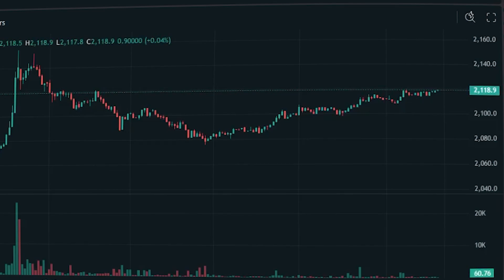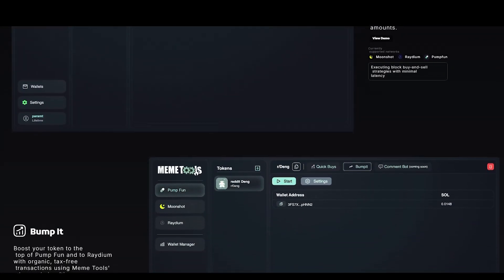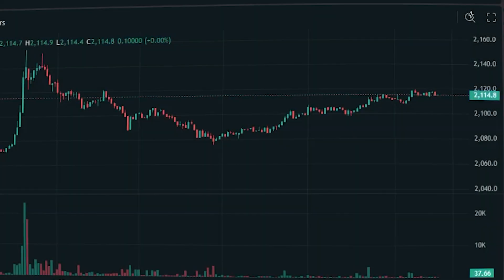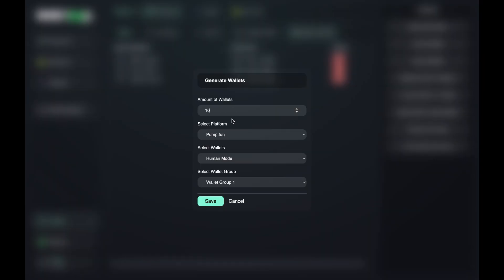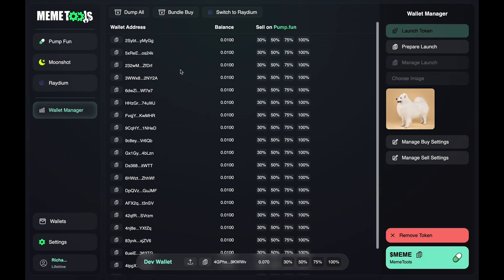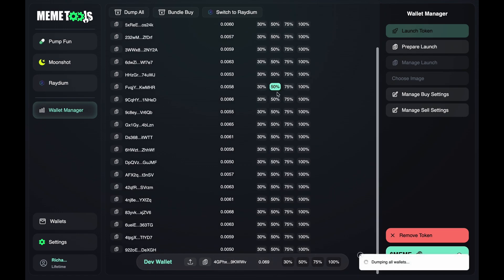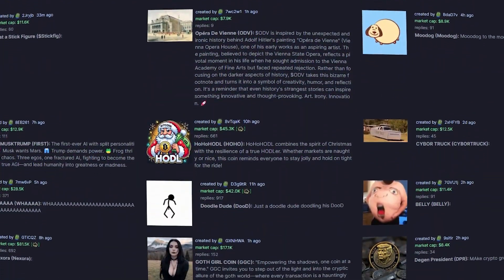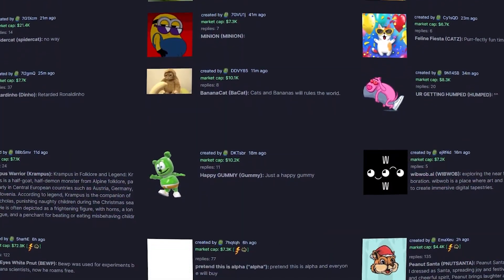How to Rug a Pump Fun / Pump Your Memecoins with MemeTools / Pump Fun Bundler and Volume bot